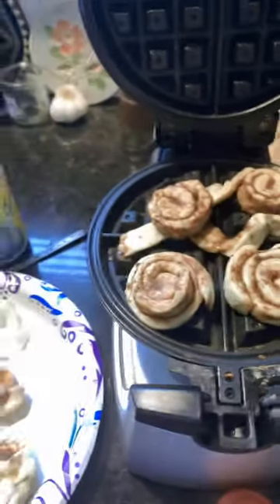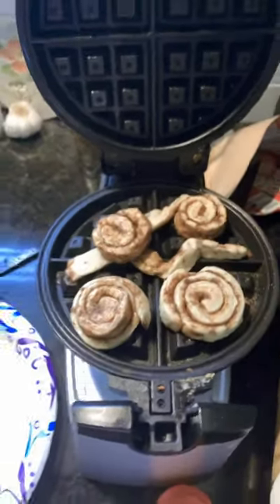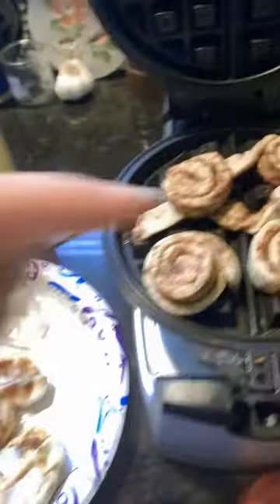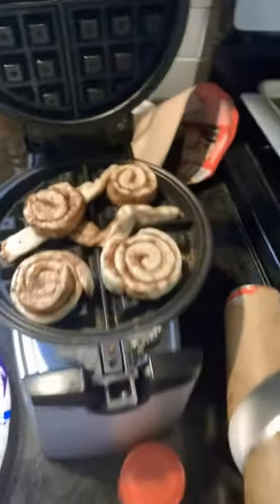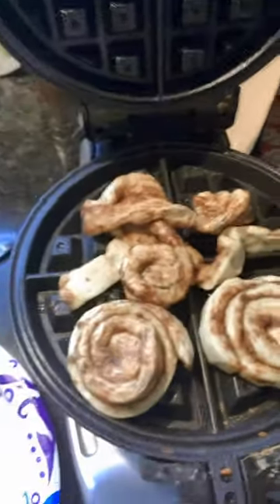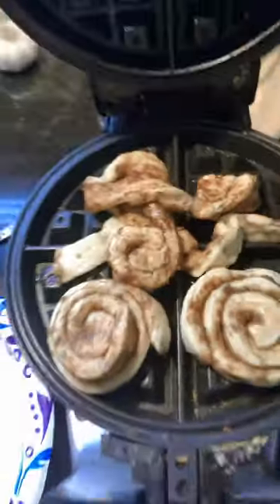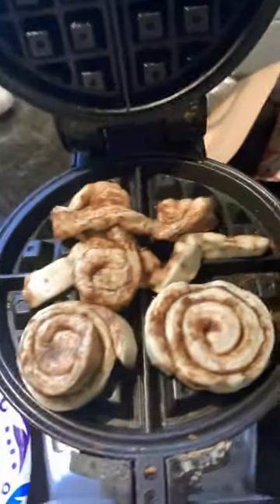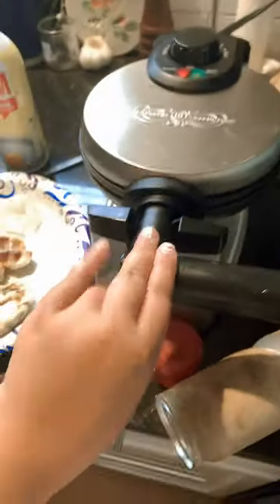Part 1 on how to make huge cinnamon roll waffles